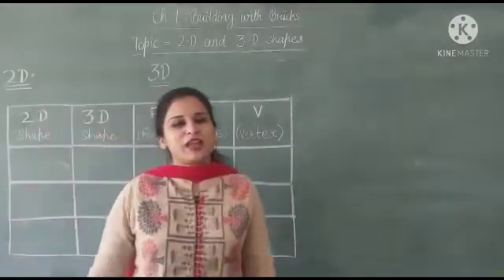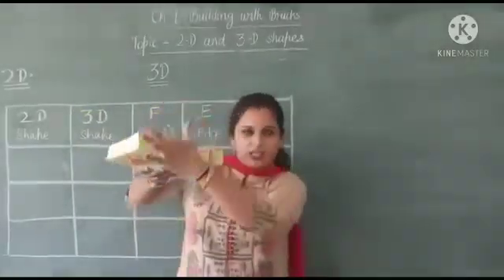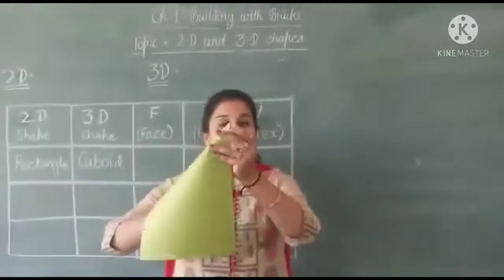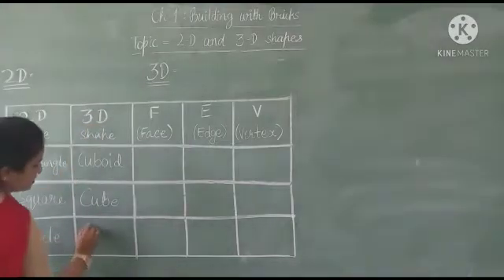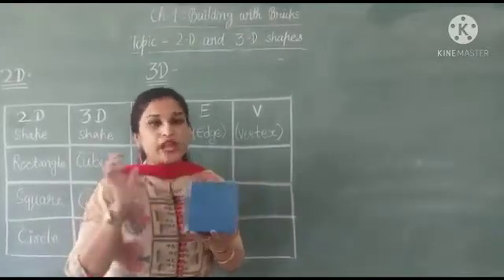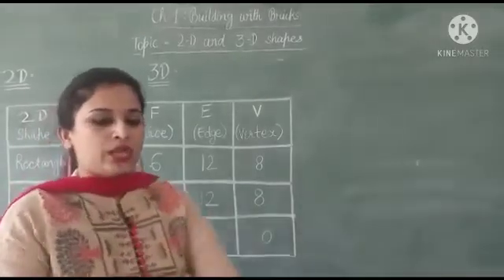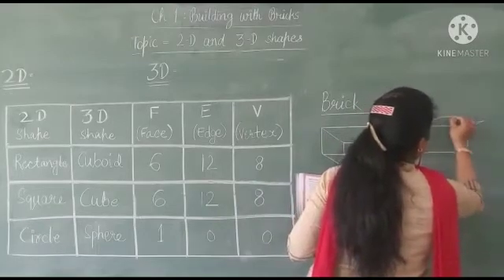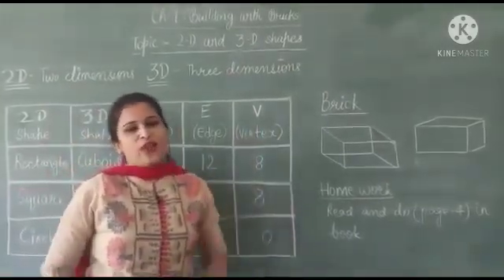2D and 3D shapes Edges, Vertices, Faces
watch and learn the concept..